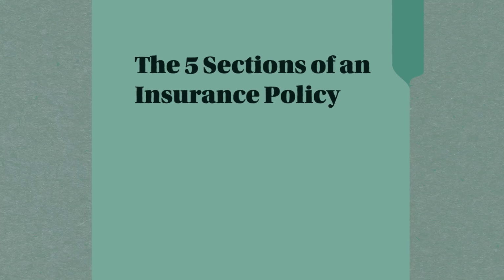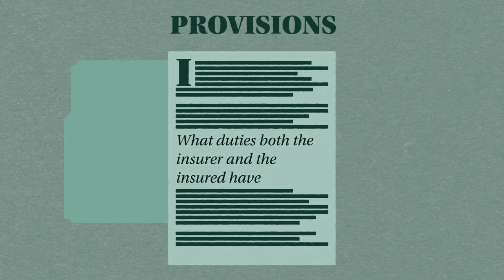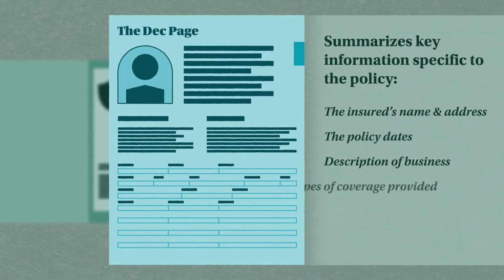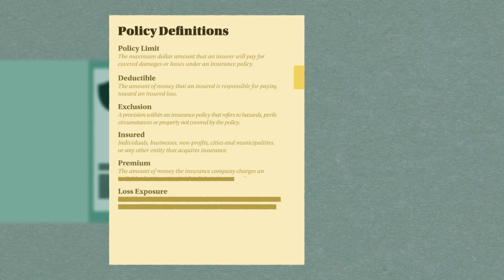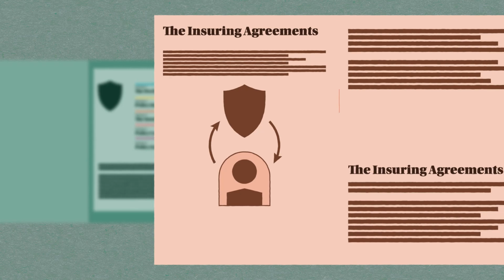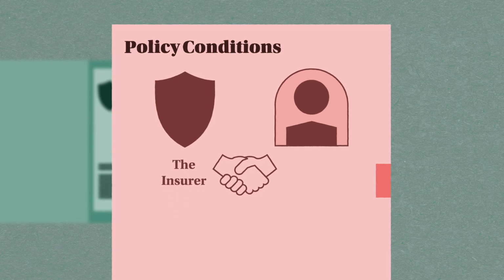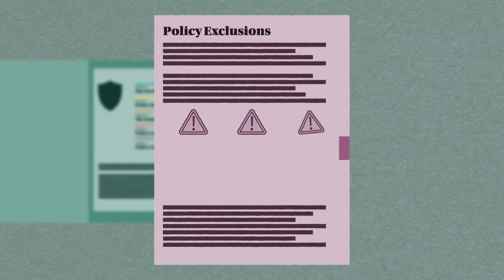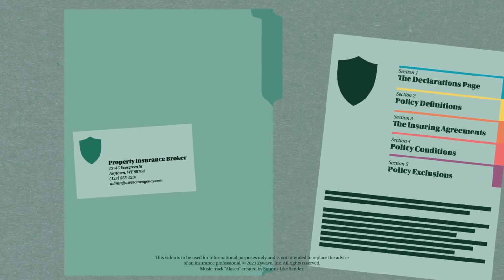Understanding the 5 Sections of an Insurance Policy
Every insurance policy is a collection of provisions. This video provides an overview of the five sections of an insurance policy. Watch this video to learn more.